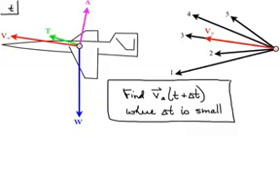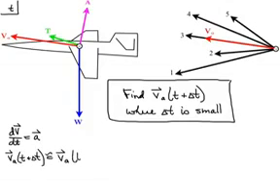mitx_introduction_to_aerodynamics_16.101x_part_part_3_h264_78325.mp4